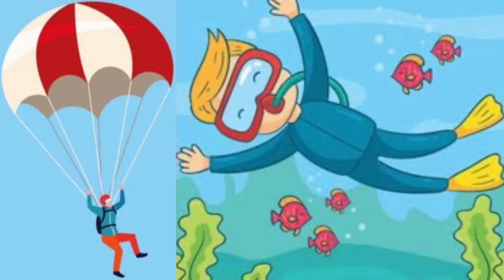Learning the Risks & Long-Term Restrictions Before Getting A Spinal Cord Stimulator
Boston Scientific
* Click on “Indications, Safety, and Warnings” for each device

Abbott
*Click on each device link and scroll down to “Important Safety Information”

Medtronic
(This is only a brief summary. Must request full manual.)

Nevro pdf.

Nalu pdf.

Stimwave pdf.